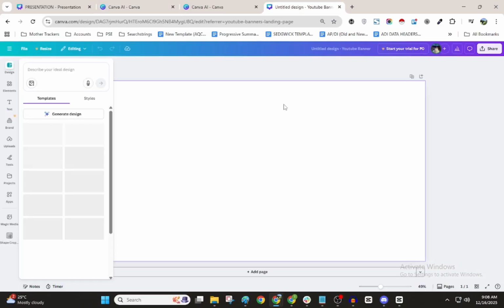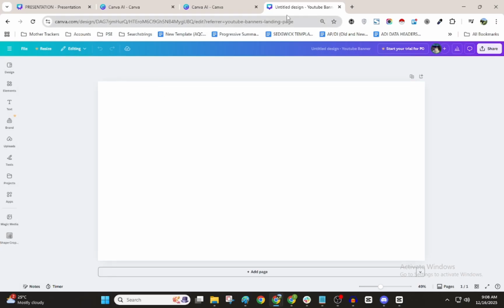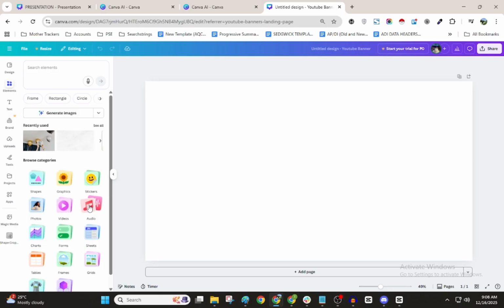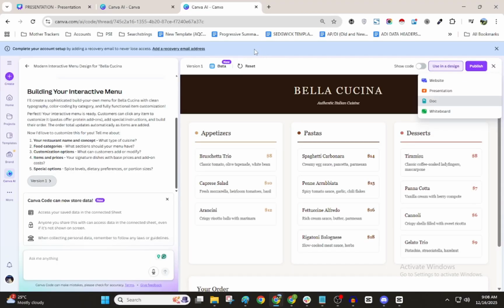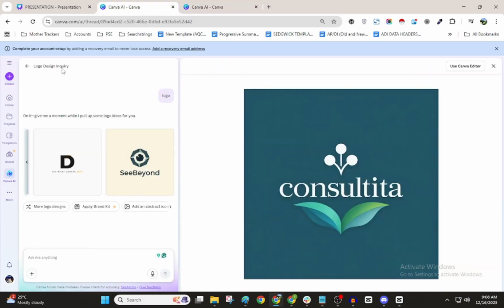✅ Canva AI Masterclass: Design a Full YouTube Brand in One Afternoon 🎨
Learn how US creators in 2026 use Canva AI to design a complete YouTube brand—logos, banners, thumbnails, and templates—in one afternoon.

✅ Build a full YouTube brand using Canva AI
✅ Design thumbnails, banners, and brand kits fast
✅ Use AI tools optimized for US creators
✅ Create consistent visuals without hiring designers
✅ Ideal for YouTubers, solopreneurs, and creators